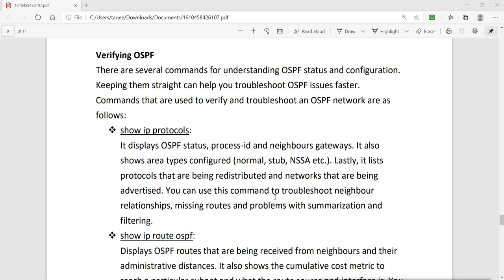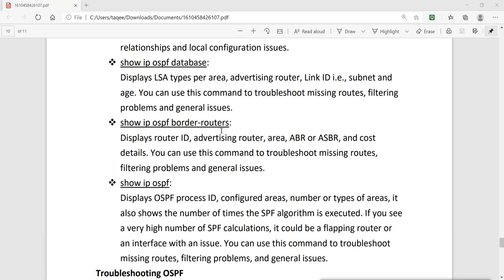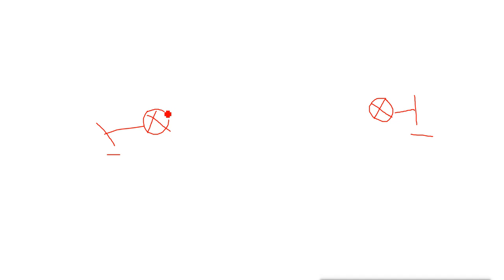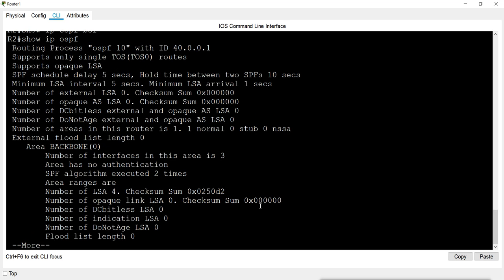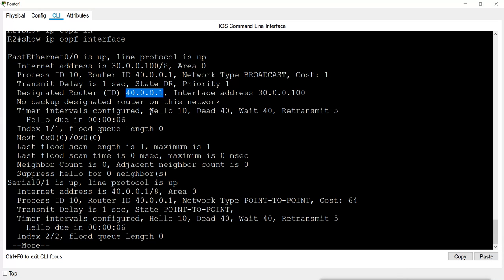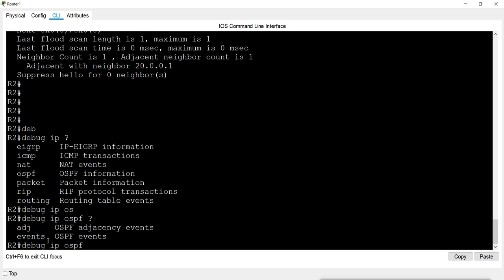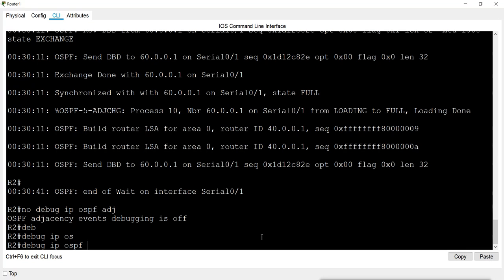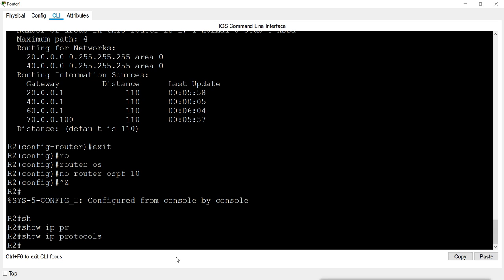verifying OSPF configuration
This video is about OSPF verifying commands and removing OSPF.